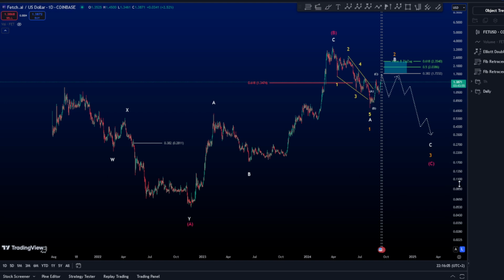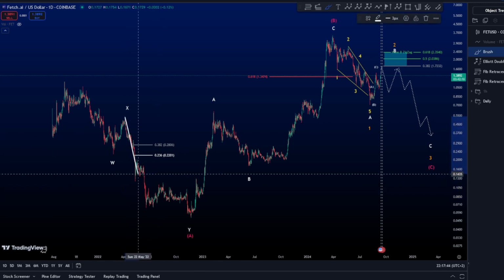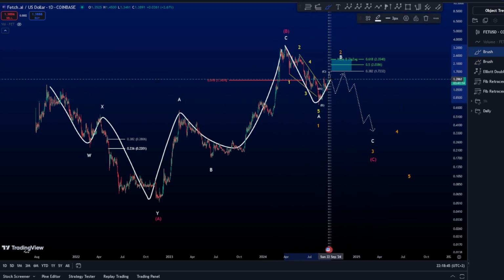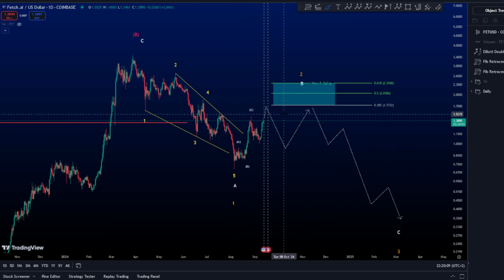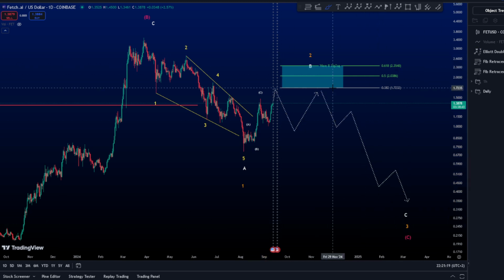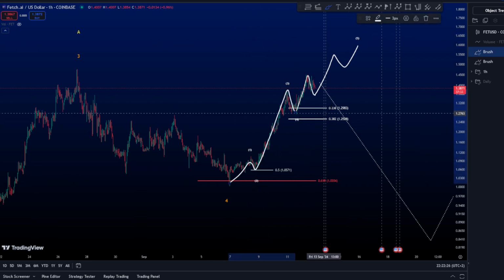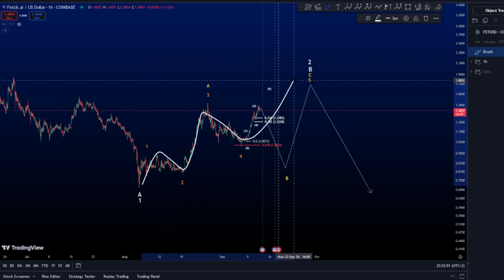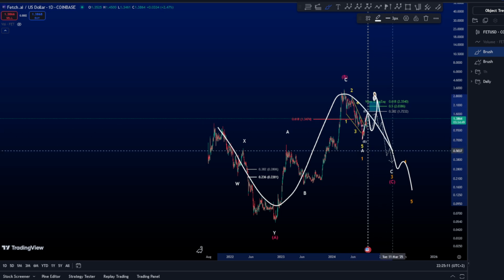FETCH.AI (FET) Price Prediction | Elliott Waves Technical Analysis | Bullish vs Bearish Scenarios